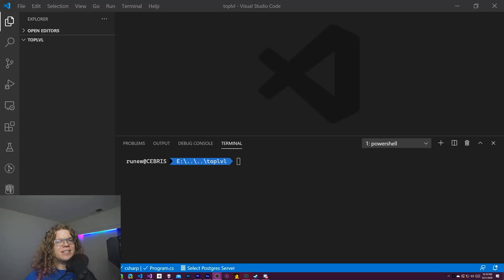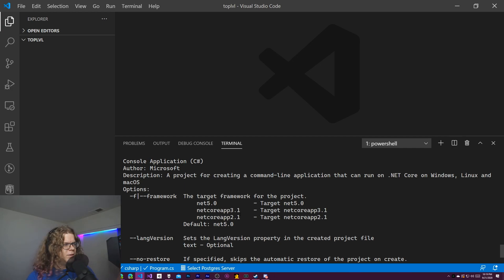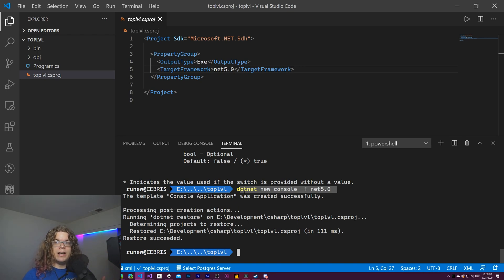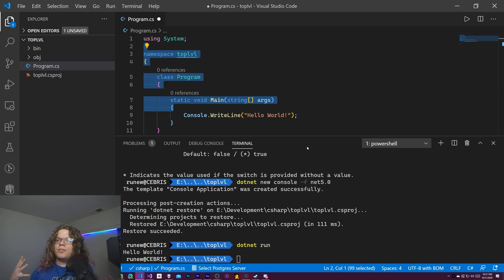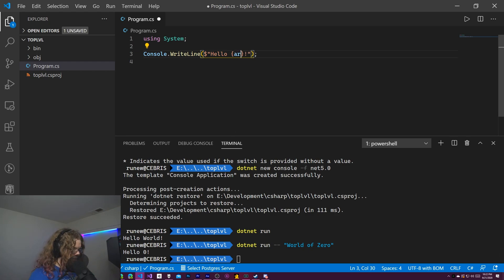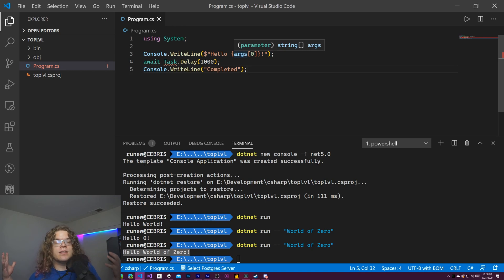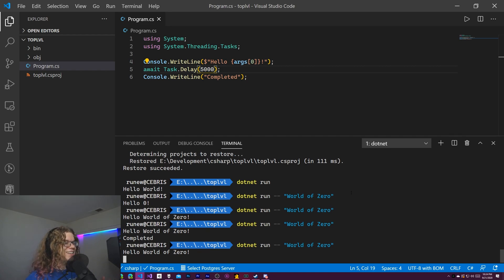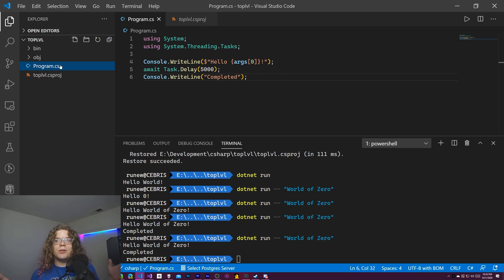Exploring Top-Level Programs in C# 9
Top-Level Programs is a new feature being introduced in C# 9.0 that significantly simplifies certain C# programs and allows you to remove almost all of the boilerplate code from them. This pattern allows you to call functions at the top-level of your C# program meaning that you do not need a class or function definition in order to call those functions. Instead C# automatically generates that code for you when your code is compiled.

The simplest top-level program is just one line:

```csharp
System.Console.WriteLine("Hello, World of Zero!");

There are a few special features included with top-level programs that help you to fully use some of the features like accepting command line arguments or async functions.

### `args` variable

C#'s top-level programs include a magic `args` variable which contains a `string[]` of command-line arguments provided. Here is a working example script that accepts a command line argument to greet you by name.

```csharp
using System;

// If there is 1 argument greet that argument by name
if (args.Length == 1)
    Console.WriteLine($"Hello, {args[0]}!");
} else { // Otherwise greet a generic Internet 🤖
    Console.WriteLine("Hello Internet!");

Use `dotnet run -- "World of Zero"` or similar to run this code and be greeted with "Hello, World of Zero!"

### `async` and `await` support

You may take advantage of async functions inside of a top-level program. This allows for things like async file operations, web requests etc to be made without having to wrap them in a separate async function.

For example this task will print two numbers with a short pause between them.

```csharp
using System;
using System.Threading.Tasks;

Console.WriteLine("One");
await Task.Delay(1000);
Console.WriteLine("Two");

More info about some of the new features in C# 9.0 and how to use them is available